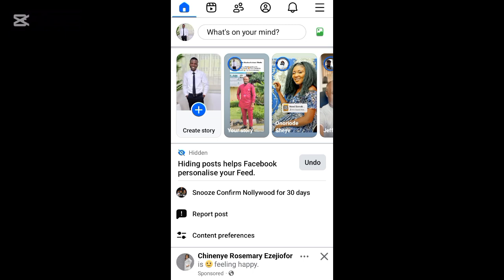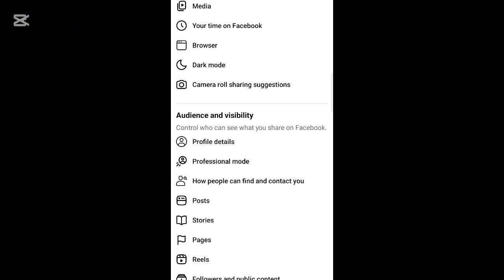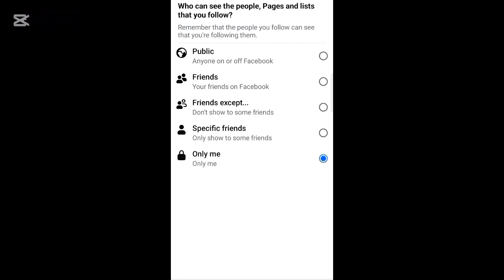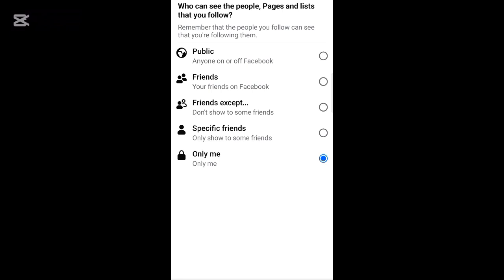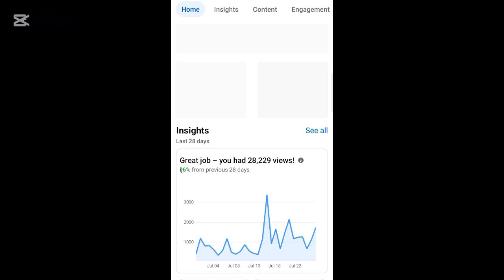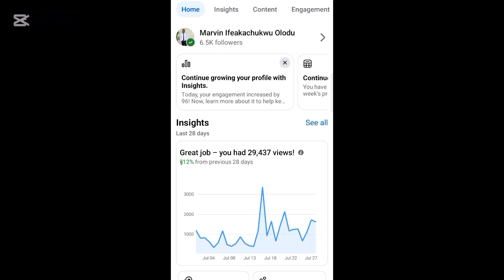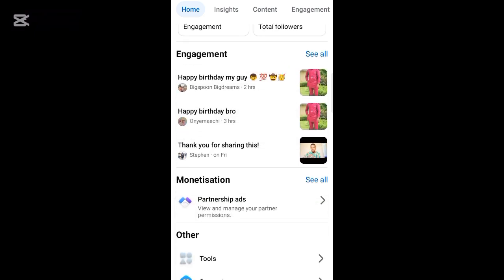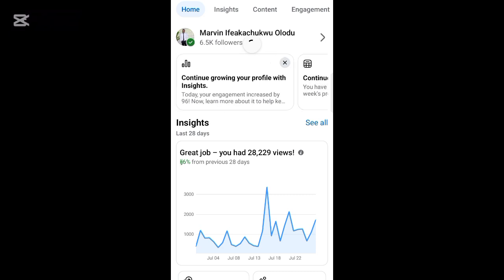How To Get More Followers On Facebook For Free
Step by step tutorial on how to Activate Followers Option in your Facebook account.

If you don't have the follow button in your Facebook account, this tutorial will teach you on to enable it.

Please be reminded that by activating the follow button, strangers can no longer send a Friend Request to you, they only follow you.